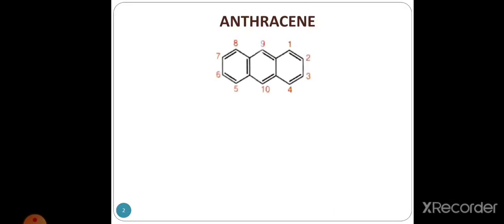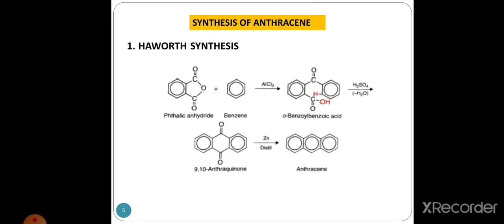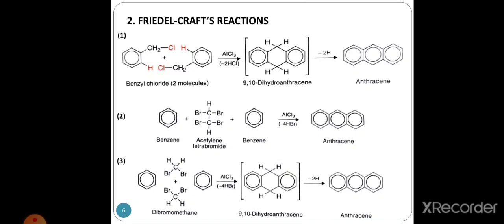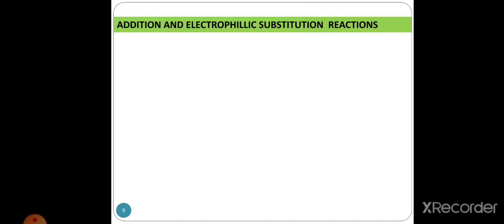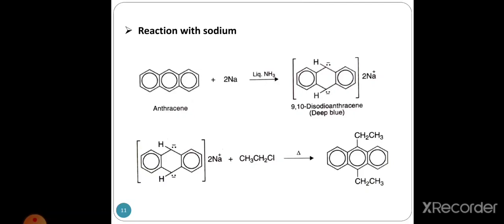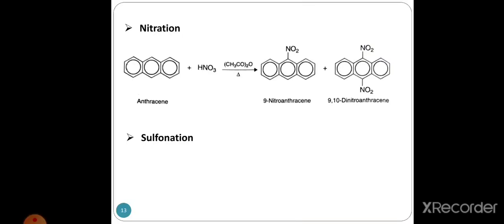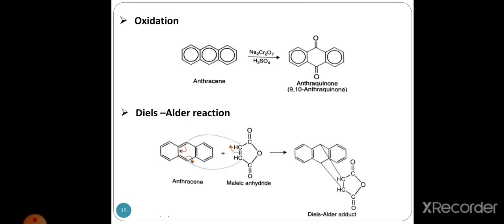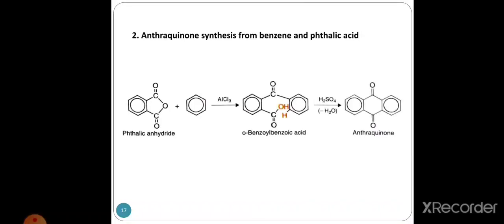POLYNUCLEAR HYDROCARBONS: ANTHRACENE AND IT'S DERIVATIVE